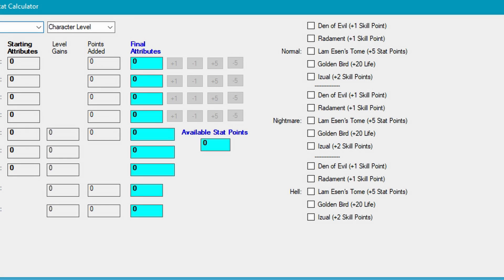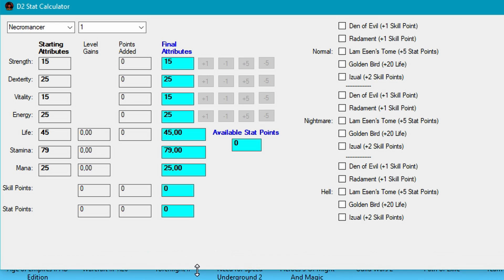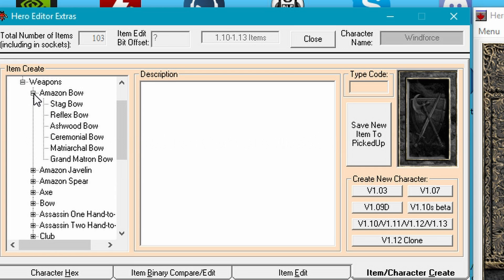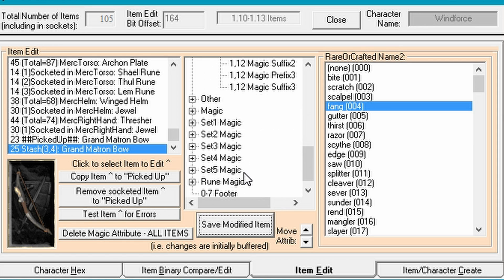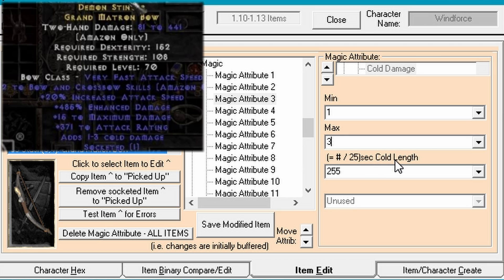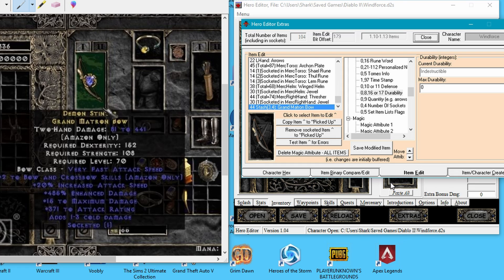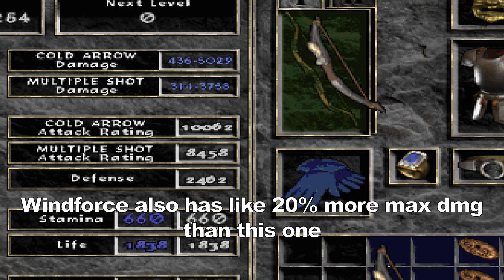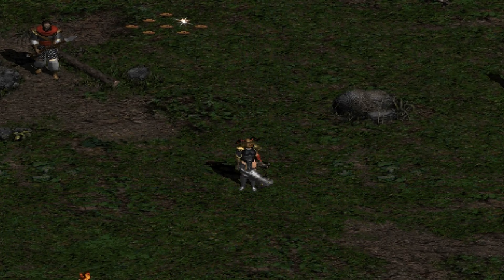Diablo 2: A great stats program I use - And hero editor guide how to make any items!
Today we take a look at a program Ive had for a long time; As I wrapped up the video I finally found it also so you can download it, and then I also show how you can make any items with hero editor.

Searched for the user (Guy who made it ^^) and found the .exe on his github page.

Many of the builds I've shown on the channel that you can download and try offline: